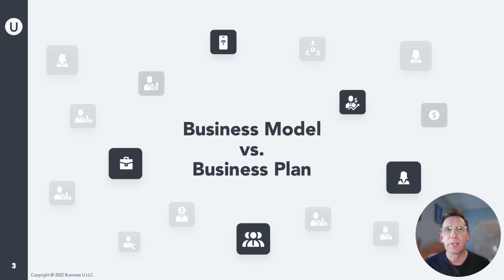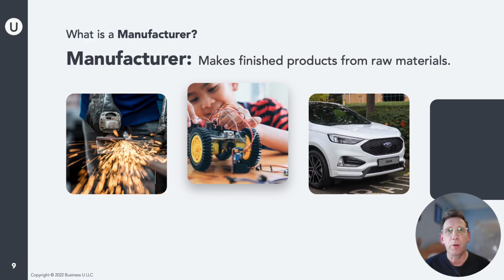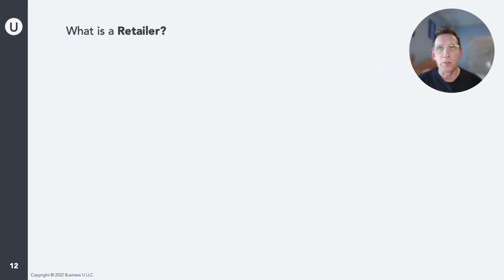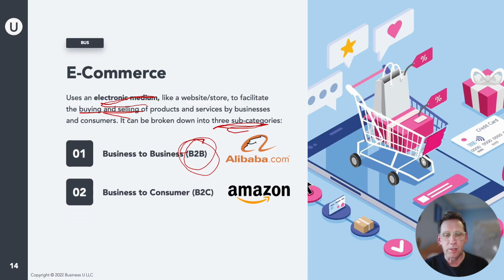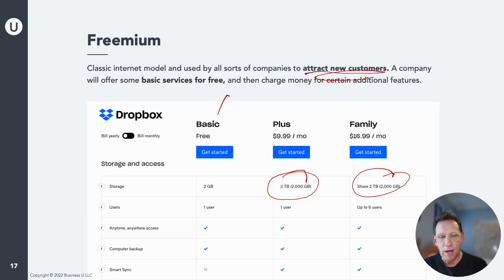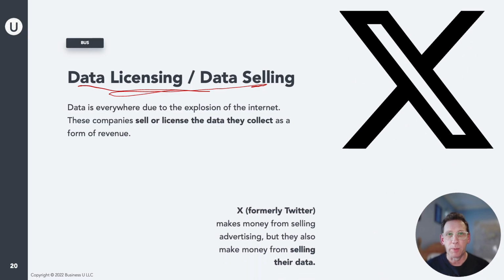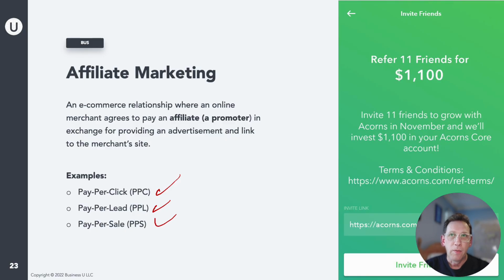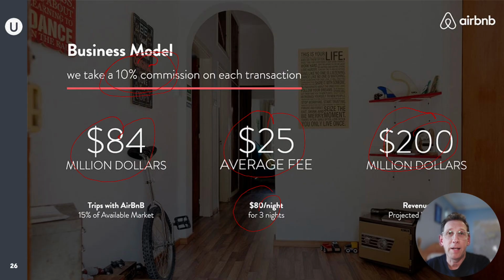Lesson 1-2 Types of Business Models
Learn the basics of different business models and how they affect a company's way of selling products or services. This video covers key types of business models with clear examples and explains the difference between a business model and a business plan. Perfect for entrepreneurs, students, or anyone interested in how businesses make money.

0:00 Intro

0:12 Business plan vs model

1:08 Types overview

1:53 Manufacturer example

3:33 Distributor and wholesaler

4:00 Retailer explained

4:54 Bricks-and-clicks

5:25 E-commerce breakdown

6:20 Franchise model

6:55 Nickel and dime

7:08 Subscription services

8:06 Aggregator model

8:29 Online marketplace

9:00 Advertisement model

9:57 Agency and multi-level marketing

10:41 Direct sales

11:06 Affiliate marketing

11:54 Other models overview

12:44 Pitch deck example